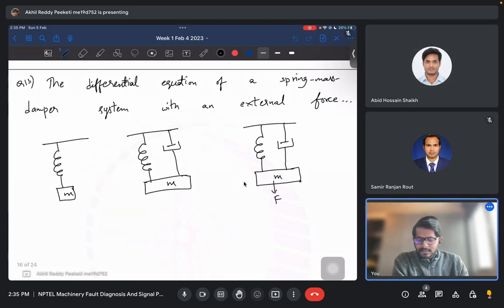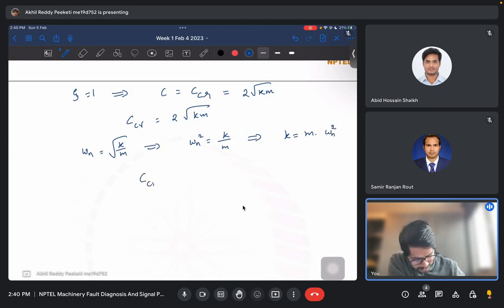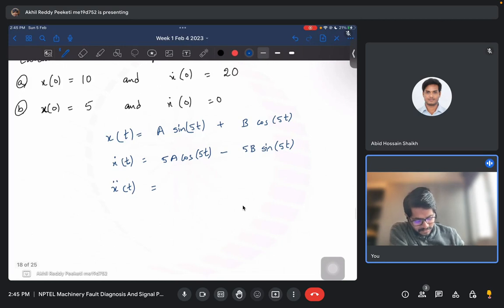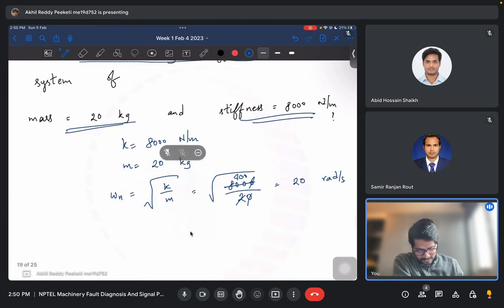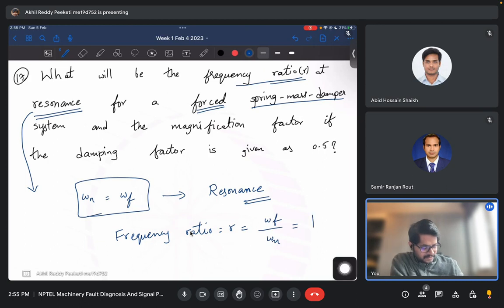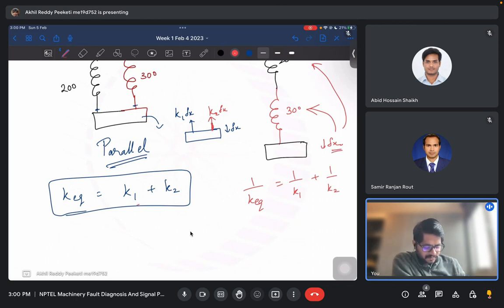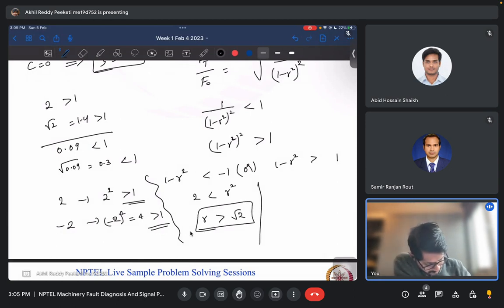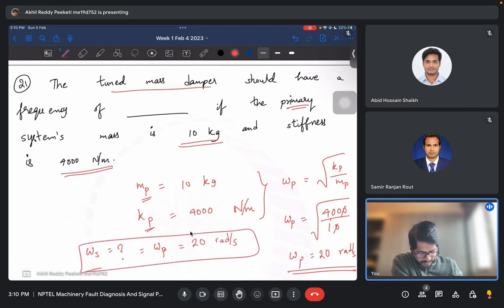Machinery Fault Diagnosis and Signal Processing | NPTEL 2023 | Problem-Solving Session Week 1 Part 2